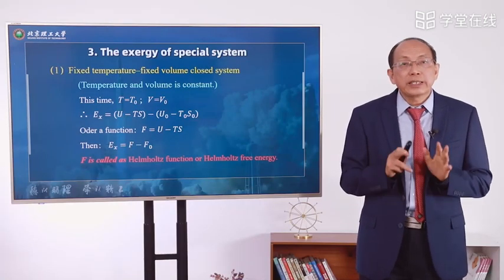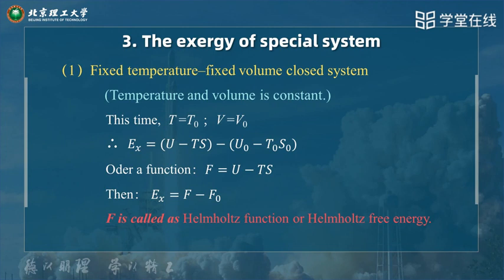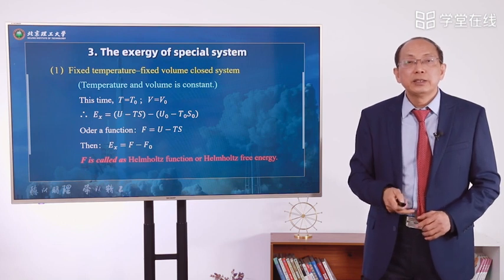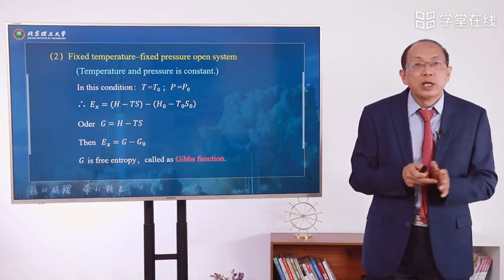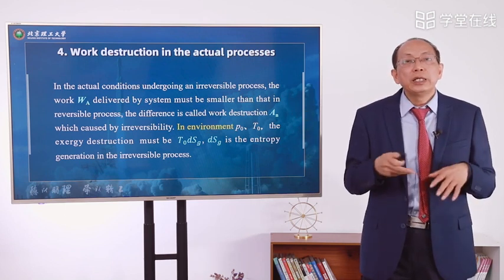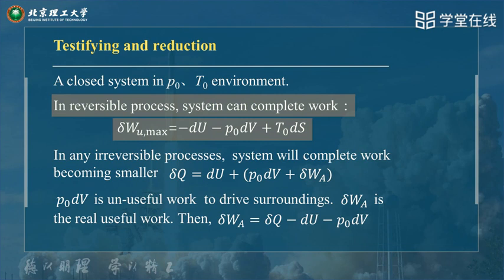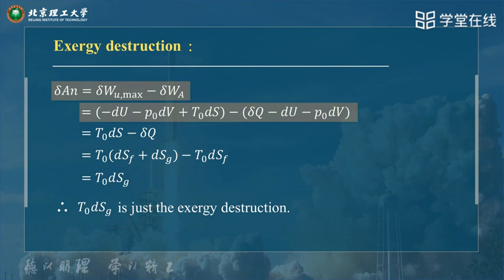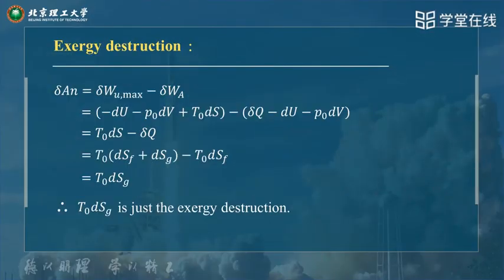22 4 4 3 The exergy of special system &4 4 4 Work destruction in the actual processes